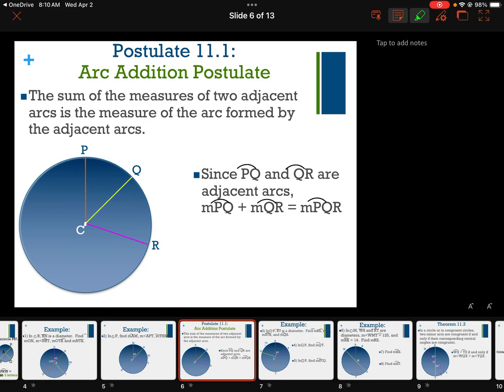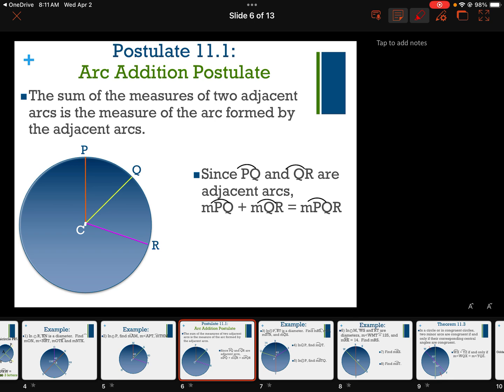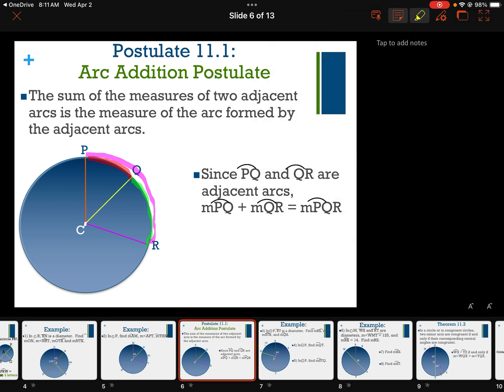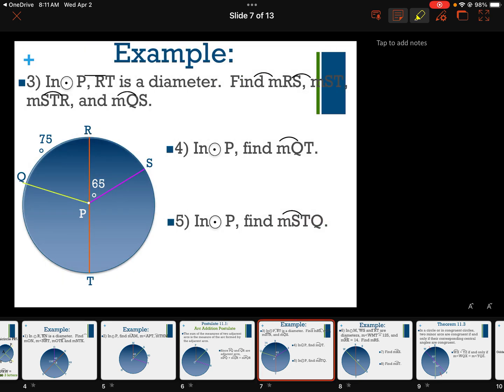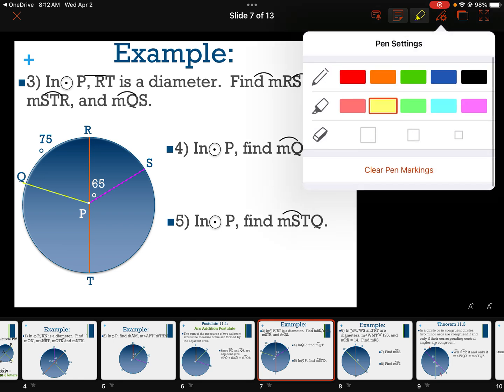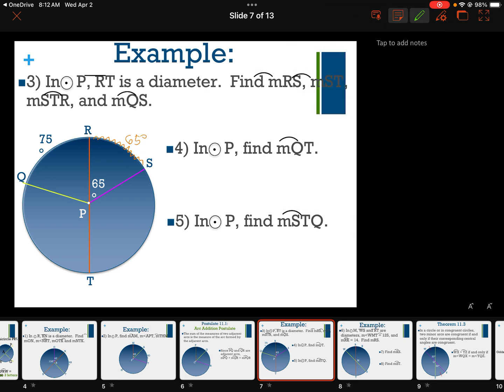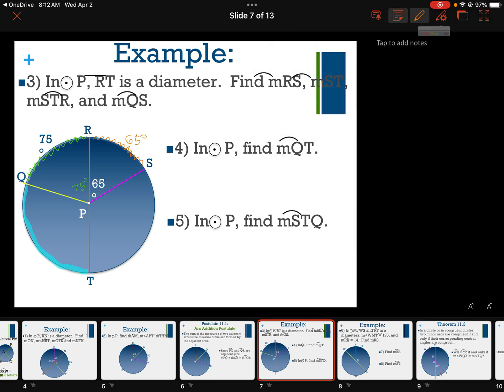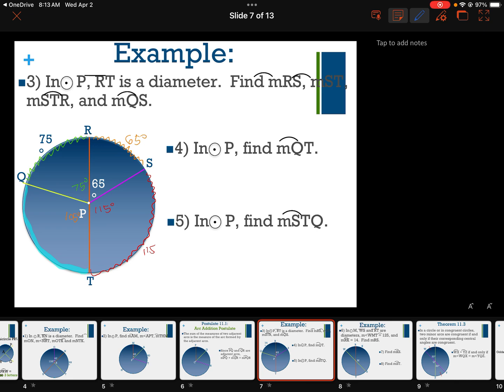Geom11.2.2 Arcs and Central Angles